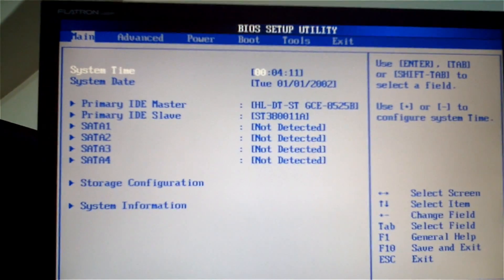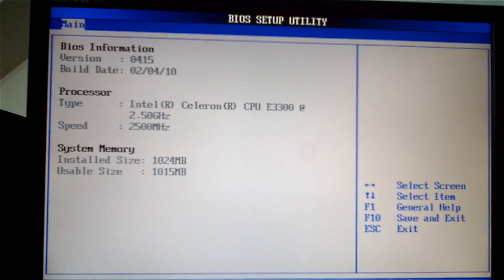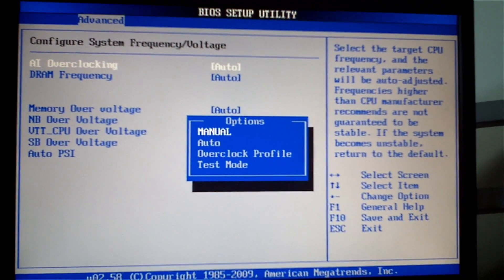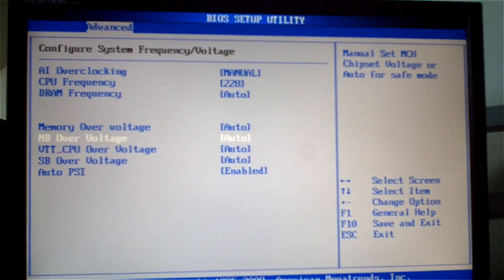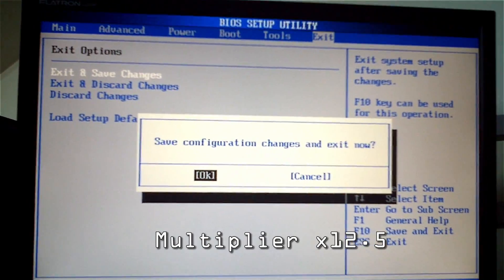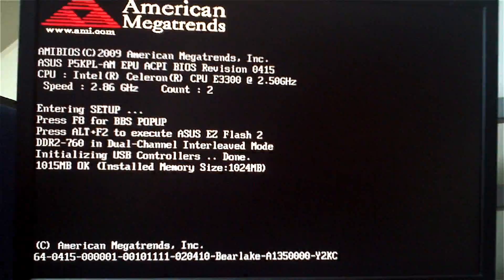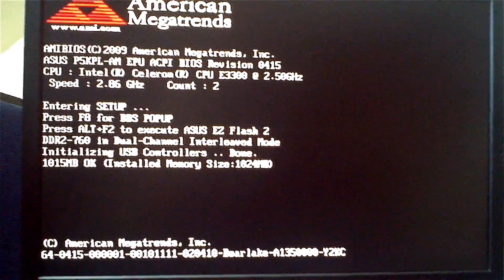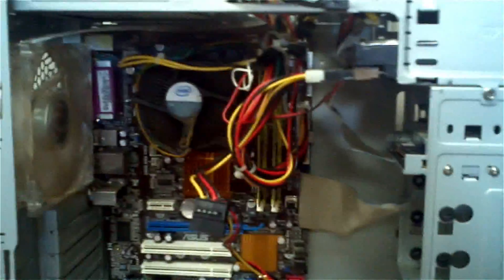Overclock Asus P5KPL-AM EPu (2.5ghz to 2.9ghz) Intel Celeron e3300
Overclock Intel Celeron e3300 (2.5ghz to 2.9ghz) Motherboard Asus P5KPL-AM EPu
How To Overclock